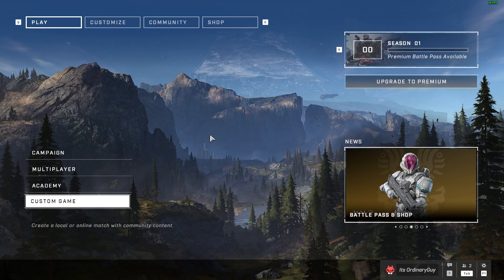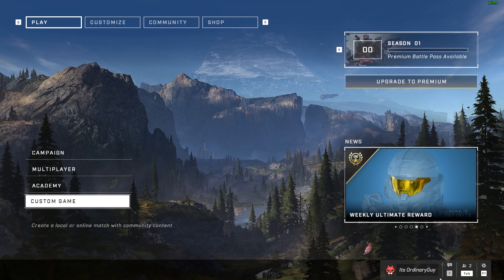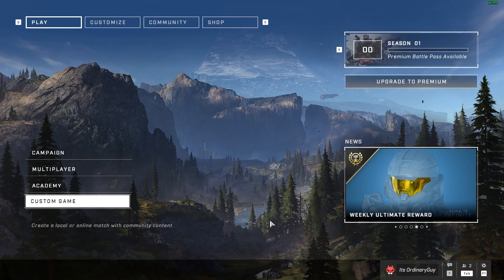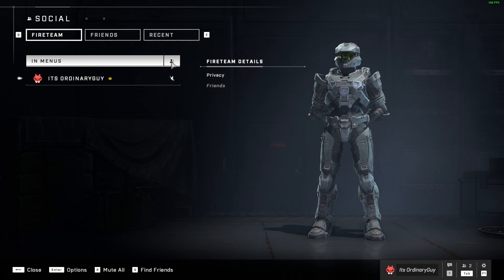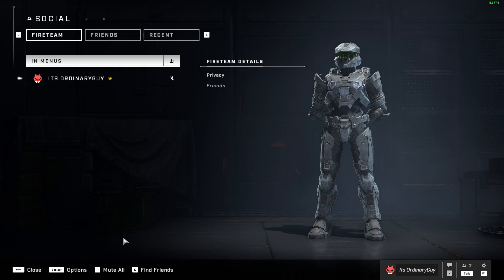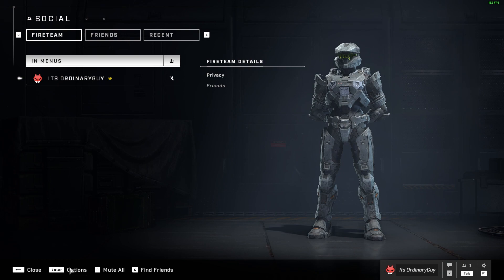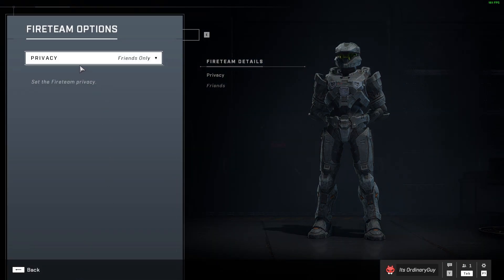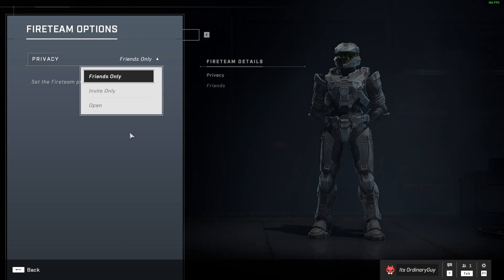How To Change Your Party Privacy Settings For Halo Infinite Multiplayer All Platforms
Halo infinite multiplayer just released but annoying people constantly joining your party never changes no matter the game! In This short and simple video i explain how to change your party privacy and stop random people ( or little cousins) from joining you constantly.

How To Change Your Party Privacy Settings For Halo Infinite Multiplayer All Platforms. how to close your party halo infinite. how to make party invite only halo infinite. how to stop people from joining my party halo infinite. how to make a private party halo infinite. where do i change party privacy halo infinite. where do i change party privacy settings halo infinite. make party not joinable halo infinite. can i close my party halo infinite. can i make a private party halo infinite.